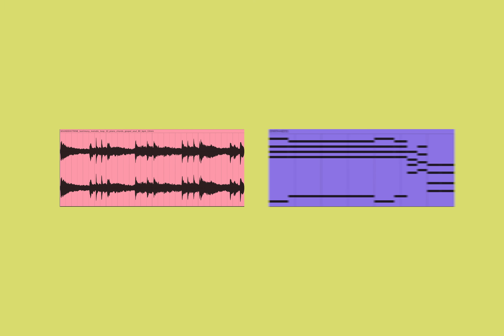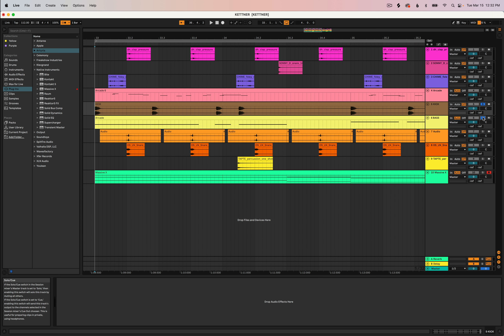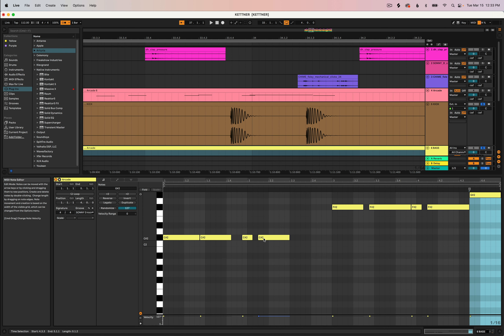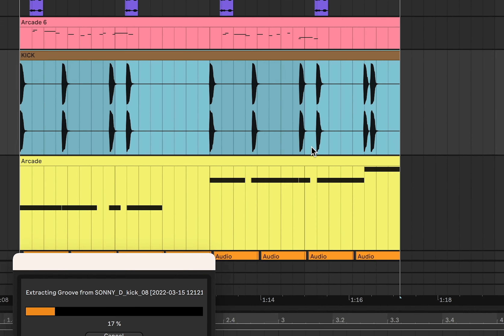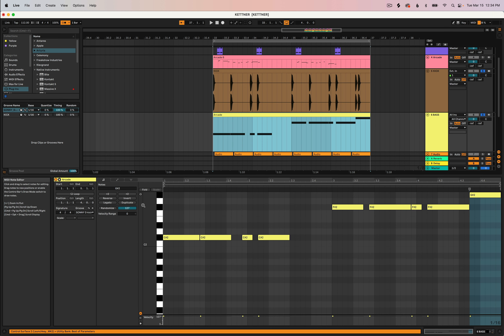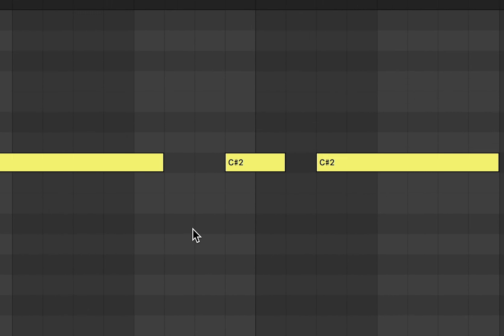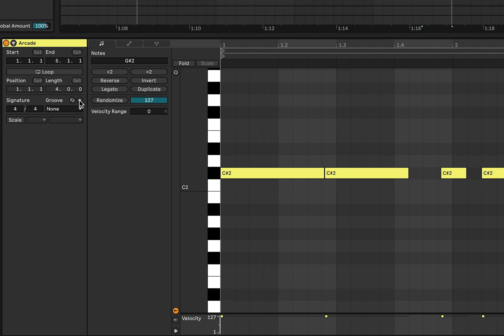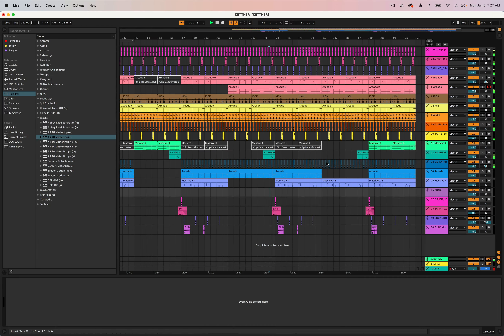How to extract groove from audio to MIDI in Ableton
In this video I'll show you how to extract a groove from an audio file and apply it to a MIDI region. This is really helpful when you want to line up the rhythm of a MIDI region with a drum loop, for example. You can extract the groove of an audio loop and set it to the groove of a MIDI region.

Dylan
Micah 6:8